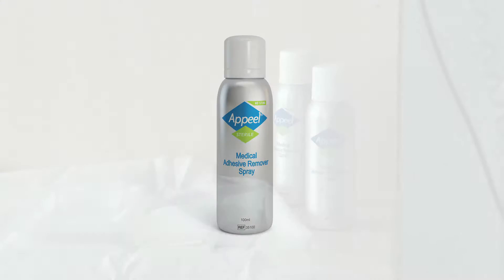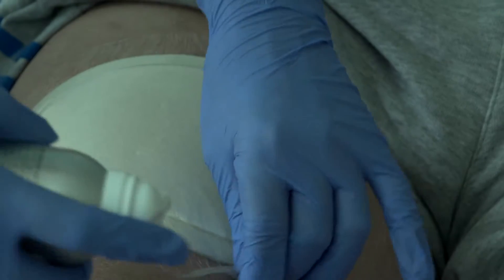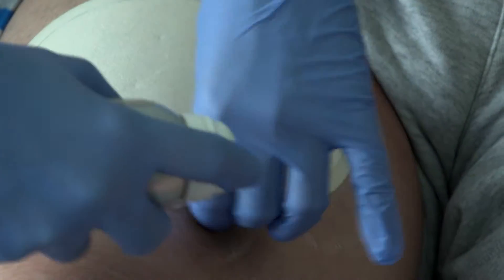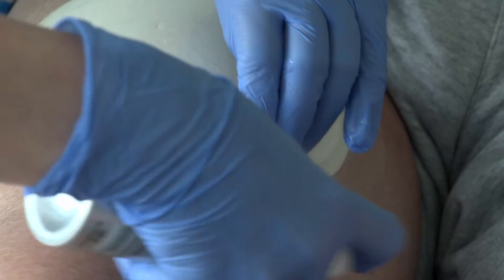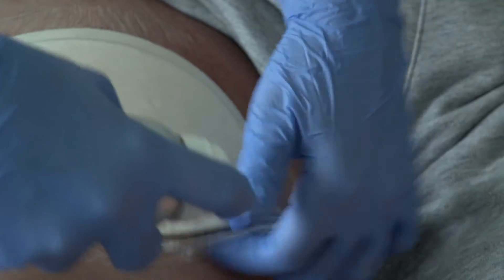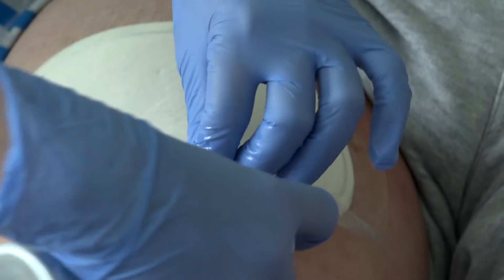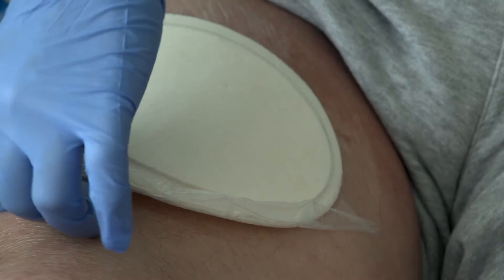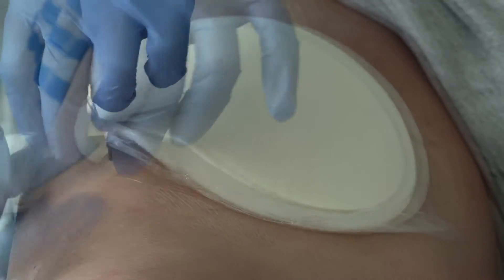Appeel Sterile Medical Adhesive Remover Spray Demonstration Video